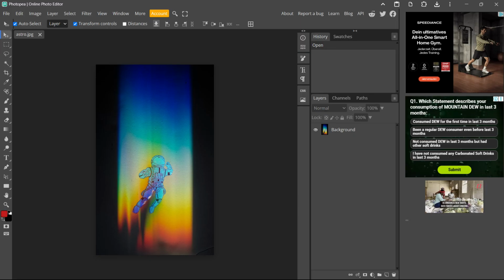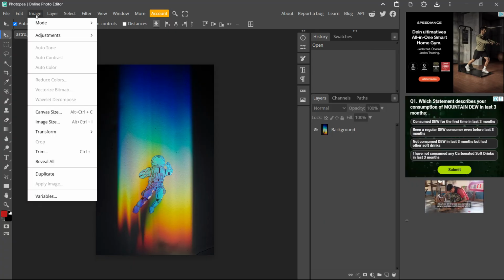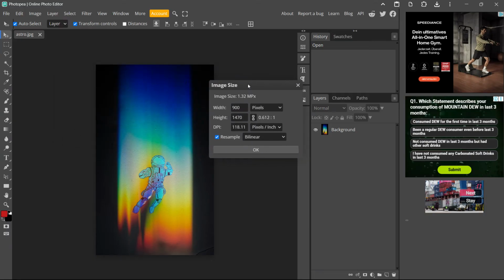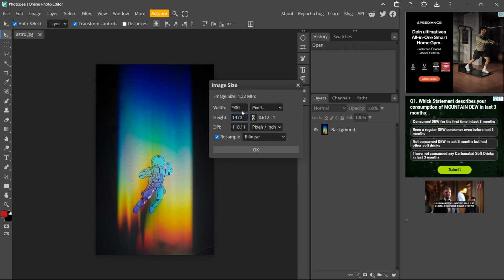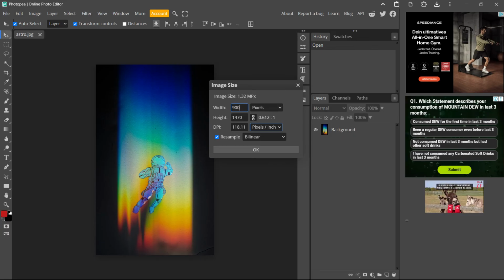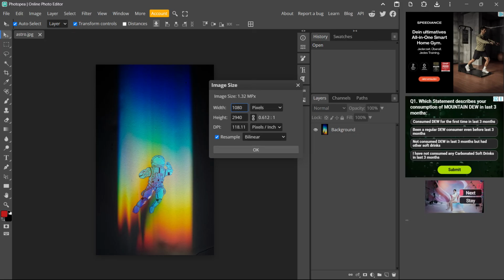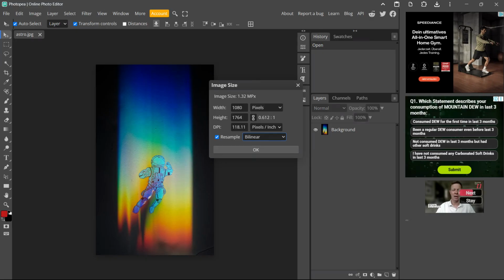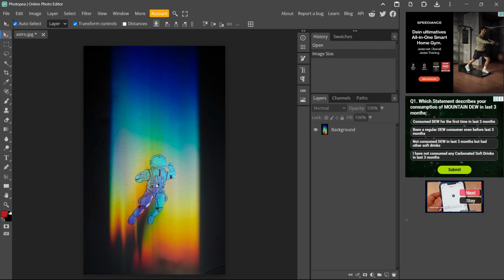How To Enlarge Photopea (Easy Guide)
Learn how to enlarge a Photopea image by resizing the entire project canvas with resampling. This tutorial shows how to use Image Size, lock proportions, choose pixels or percent, and apply smoother interpolation for better results.

🕚Timestamps:
0:00 Intro
0:23 Open Image Size
0:41 Lock Width And Height Proportions
1:00 Choose Pixels Or Percent
1:24 Select Bilinear Or Bicubic Interpolation
1:46 Apply The Resize
2:02 Outro

✍️What You'll Learn In This Video:
• How To Enlarge A Photopea Project Canvas
• How To Use Image Size In Photopea
• How To Keep Image Proportions Locked
• How To Resize By Pixels Or Percent
• How To Choose Better Interpolation Settings
• How To Smooth Edges When Scaling Up
• How To Increase Image Dimensions For Export

💡Pro Tips For Enlarging Images In Photopea:
• Always keep the chainlink icon locked to avoid distortion
• Use percent scaling for quick doubling or tripling
• Bicubic is often a great choice for smoother enlargement
• Start with the highest quality source image available
• Preview your dimensions before clicking OK

📱 How To Download Photopea Mobile:
  Photopea is primarily a web-based editor and does not have an official mobile app store download.